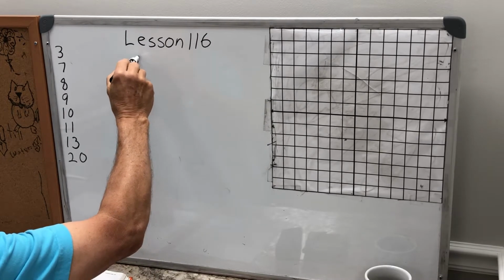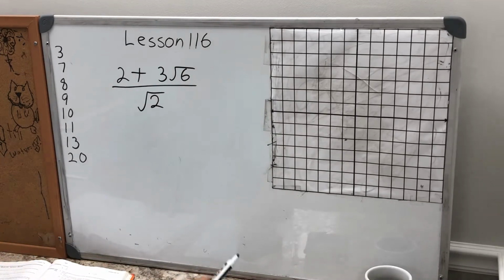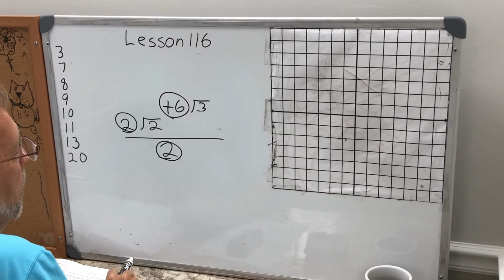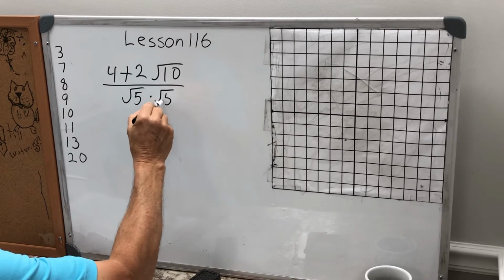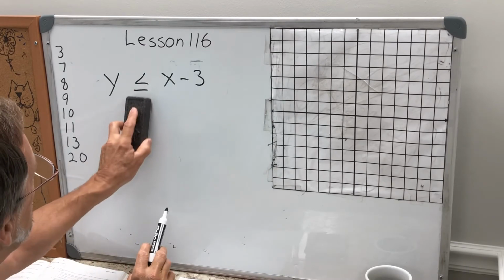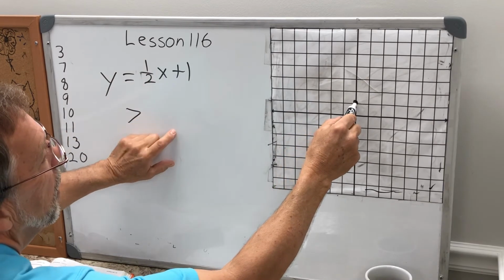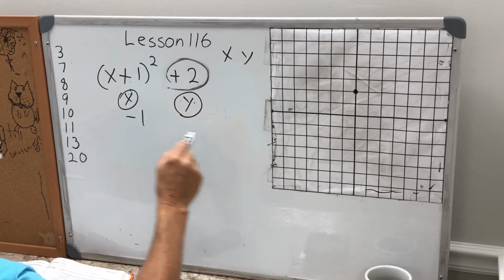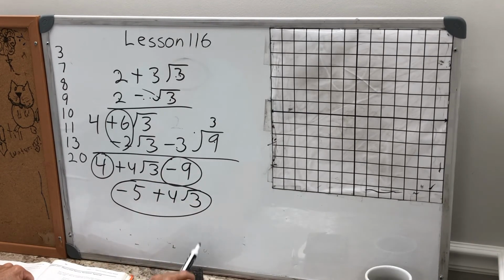April 23, 2020